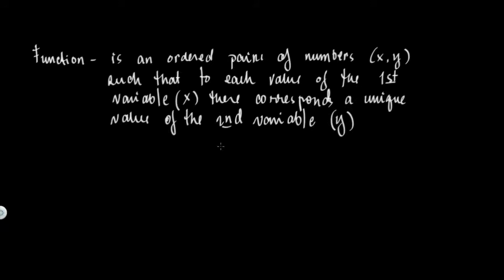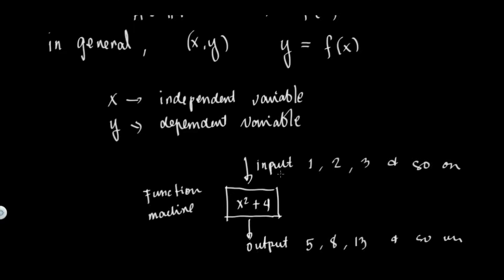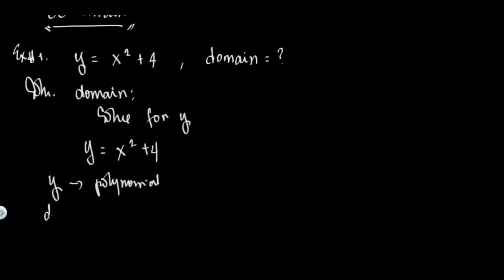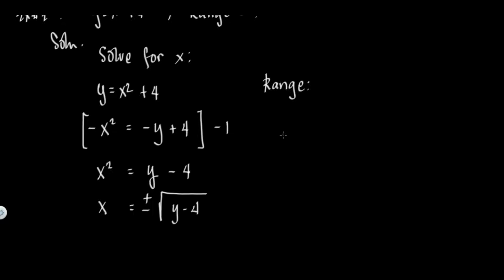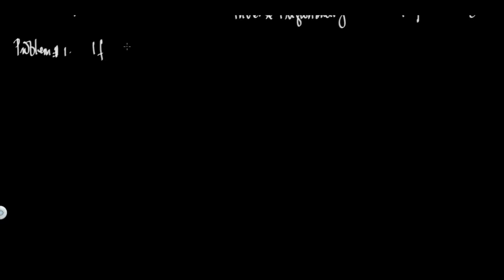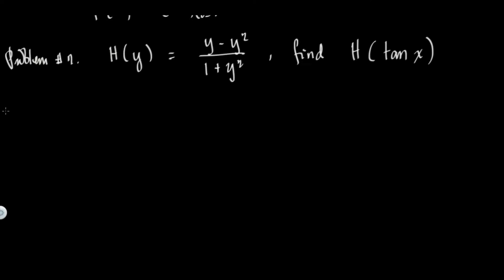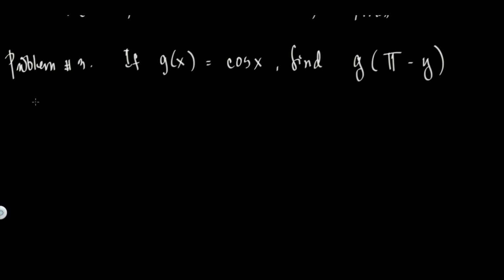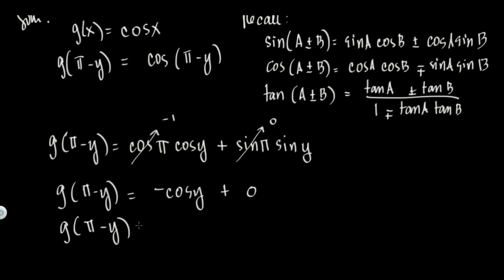Introduction to Differential Calculus. Function, domain & range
Learn function, domain & range. Solved problems with step-by-step procedure. Very easy to follow.